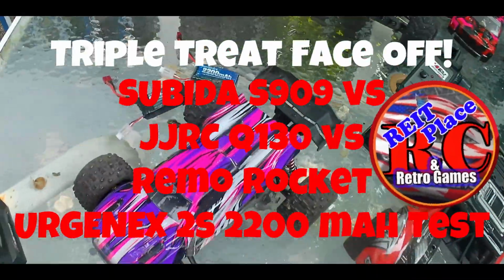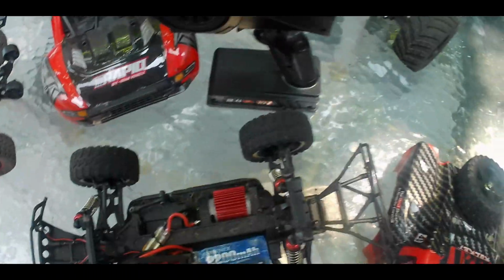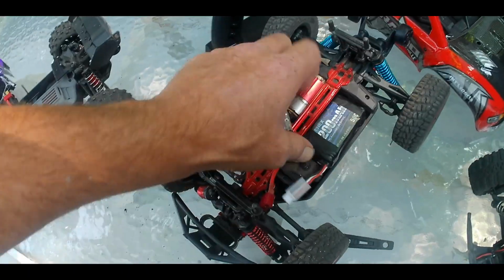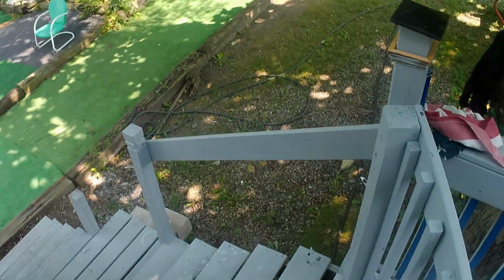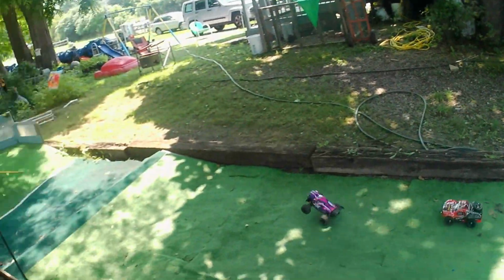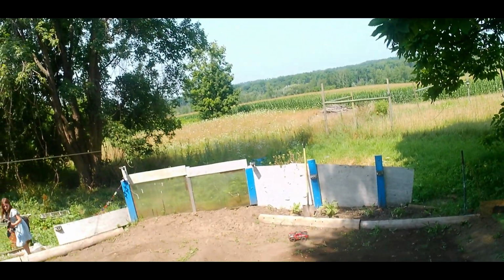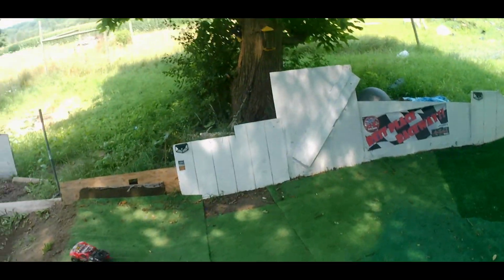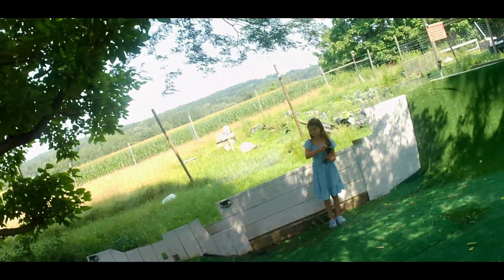Triple Treat Face Off - SUBIDA S909 vs JJRC Q130 vs Remo Rocket -URGENEX 2s 2200 mAh Test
URGENEX 7.4V 2200mAh 50C High Discharge Rate Lipo Battery with Deans T Plug

    ★Parameters: Material: Lithium Polymer; Battery Voltage: 7.4V; Configuration: 2S1P; Cell voltage: 3.2~4.2V; Capacity: 2200mAh; Discharge Rate: 50C(Burst 80C); Connector: Deans T plug; Dimensions: 70*34*17mm/2.75*1.34*0.66in(L*W*H); Approx weight: 88.3g/3.11oz.
    ★50C High Discharge Rate: URGENEX 50C upgraded lipo battery offers you more power and this rechargeable pack is ready to deliver the power for you anytime, anywhere. URGENEX RC battery pack delivers a discharge rate to push your RC car/truck/drone run time to the peak of its abilities.
    ★Application: Fit for RC Car Truggy, RC Airplane, FPV Drone, UAV Quadcopter and Helicopter. (Only if the voltage (7.4v), dimension and the plug (Deans T Plug) match, then it will fit).
    ★Long cycle life: Our Advanced lipo battery with uniquely designed will recycle at least 500 times. URGENEX offers one year warranty and lifetime customer service.
    ★Convenient & Ultra Safe: Our high technology enables quick & constant charging in anytime, and no cell memory effect so that you do not need to full discharge before recharging. All of our RC batteries are available use in anytime. Choose URGENEX, Choose the power. Keeps your fun going longer.

X-Team and DiamondHobby
Store Front